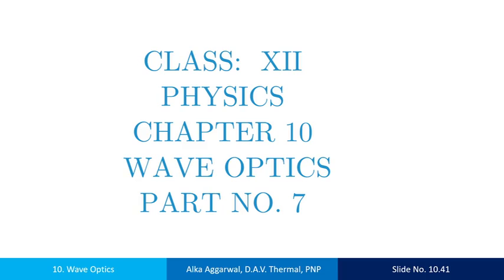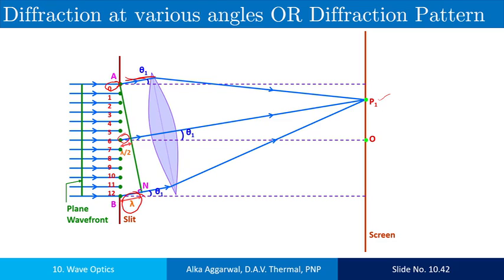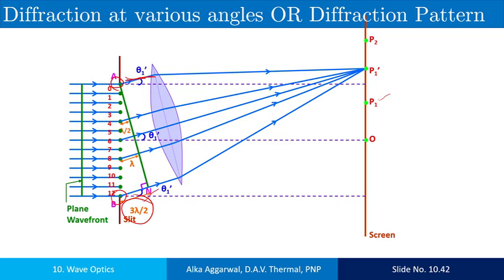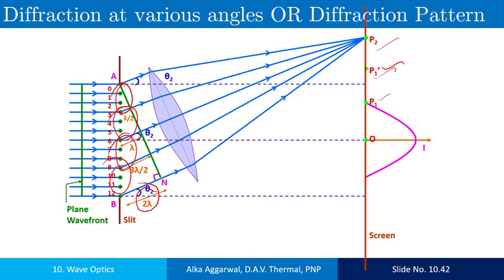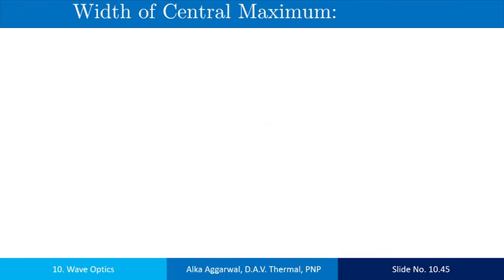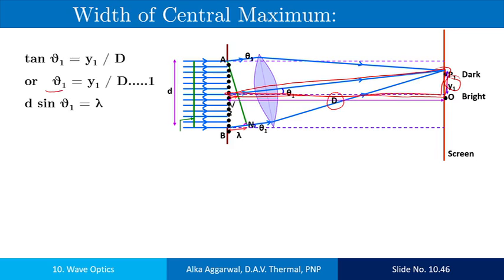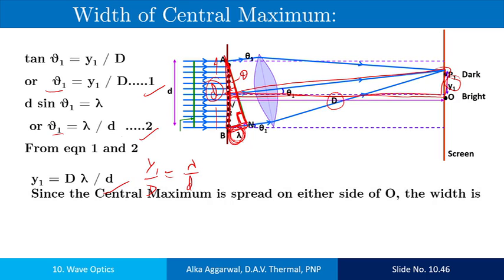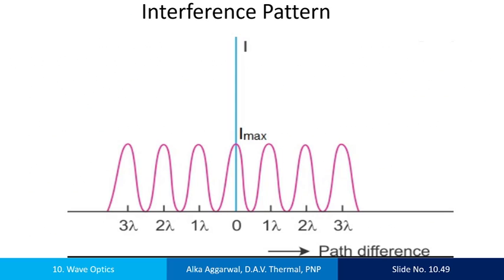Class 12th, Subject Physics, Chapter 10, Part 7